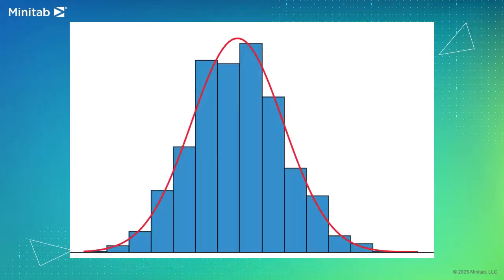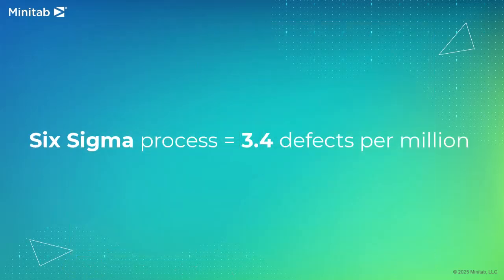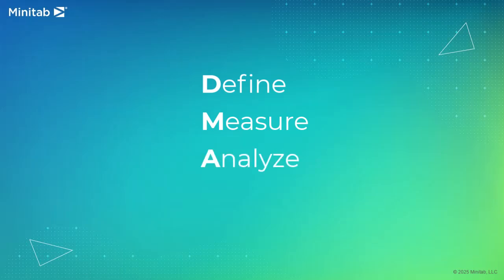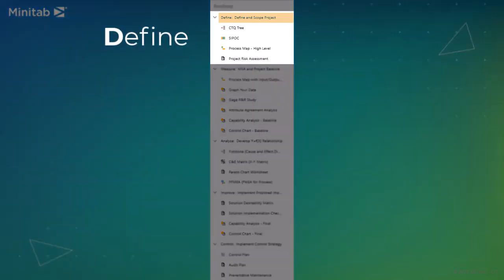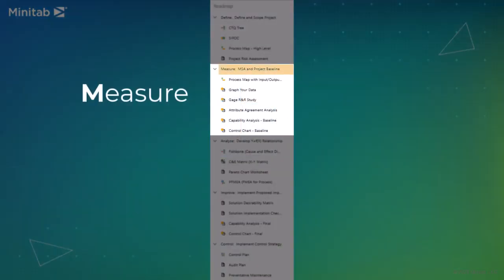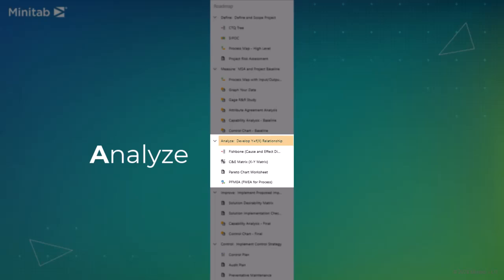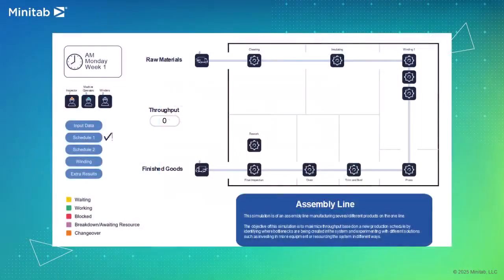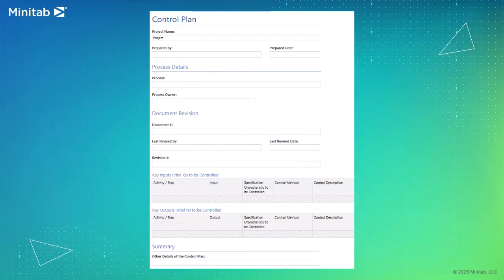Introducing Six Sigma | Minitab in Minutes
Learn Six Sigma can drive process improvement, reduce variation, and deliver measurable results. In this episode of Minitab in Minutes, we introduce the fundamentals of Six Sigma and how Minitab’s powerful tools can help you achieve operational excellence.

Whether you’re in manufacturing, healthcare, or service industries, Six Sigma provides a proven methodology to improve quality and efficiency.

- Learn how Six Sigma works
- See how Minitab makes analysis easier
- Discover how to get started with your first Six Sigma project